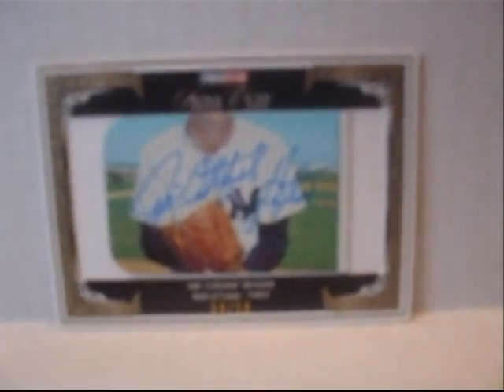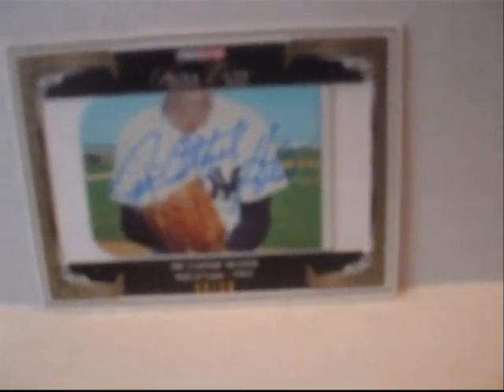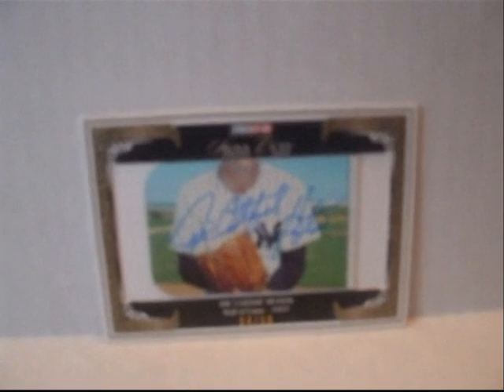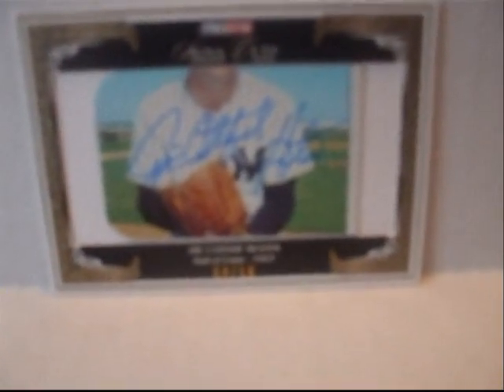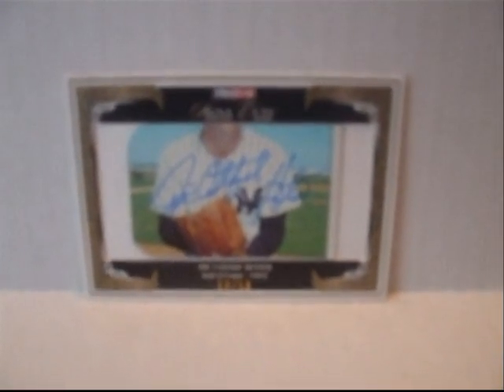HOF CUT AUTO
NICE PICKUP FOR MY PC